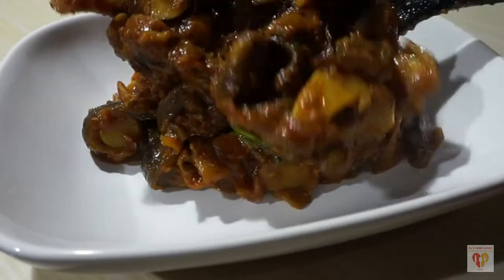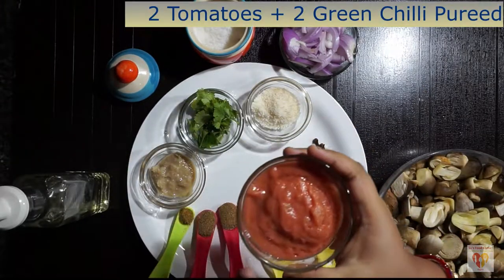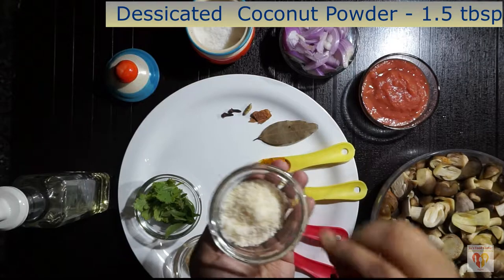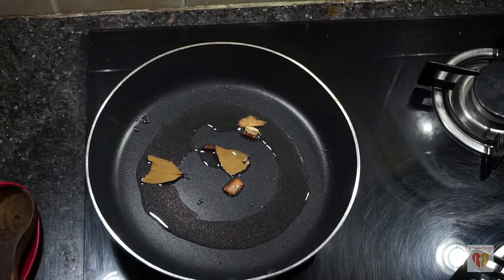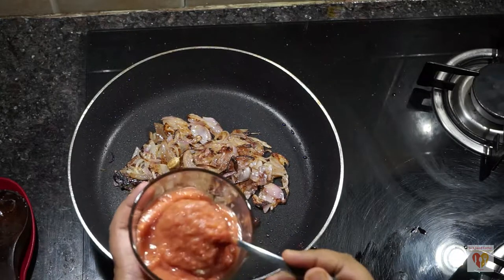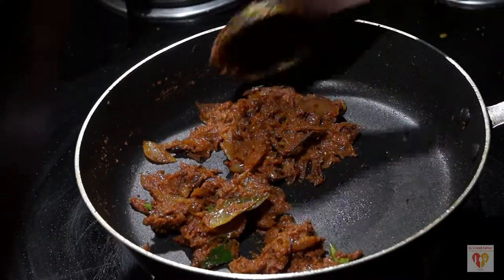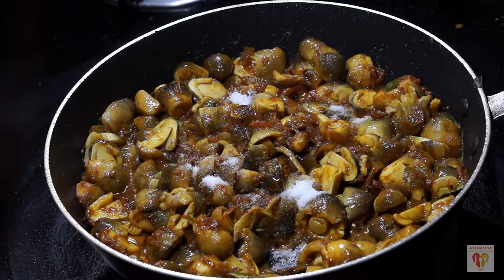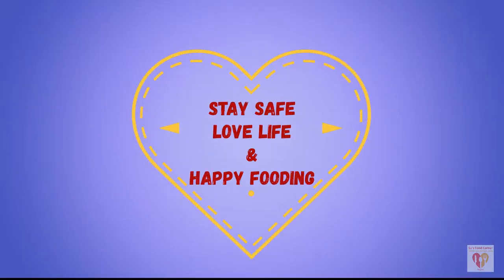Mushroom Masala Recipe | Low Oil, Healthy | Indian Curry | Su's Food Corner English